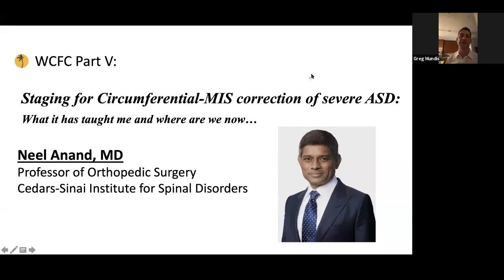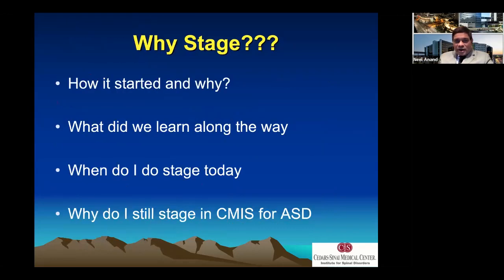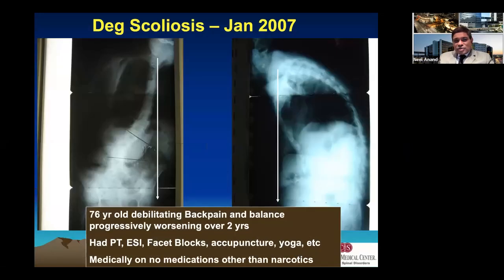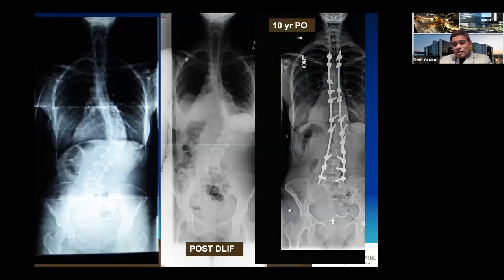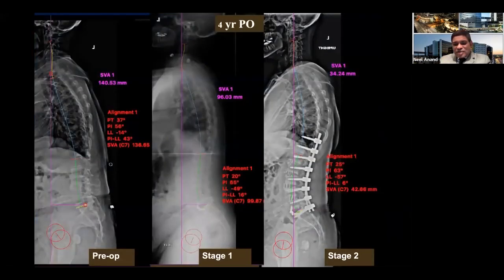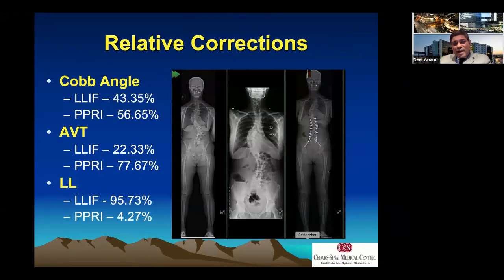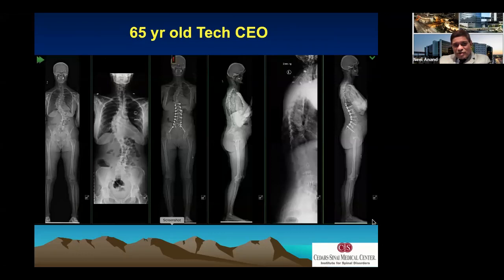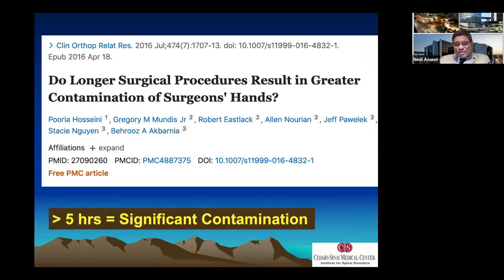Staging for Circumferential-MIS correction of severe ASD: Nov. 5, 2021 West Coast Fellows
Staging for Circumferential-MIS correction of severe ASD: What it has taught me and where are we now… - Neel Anand, MD